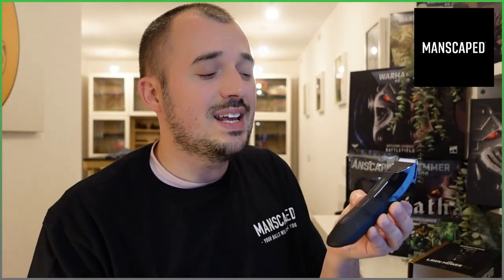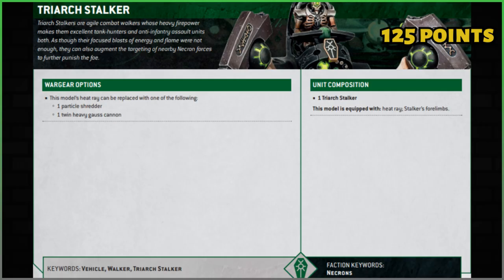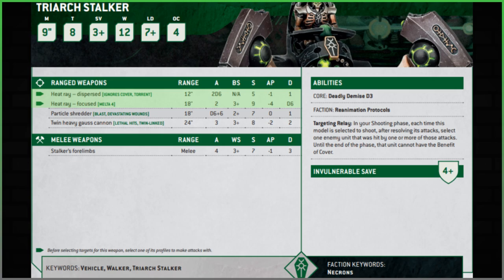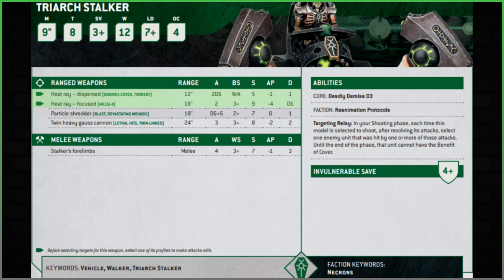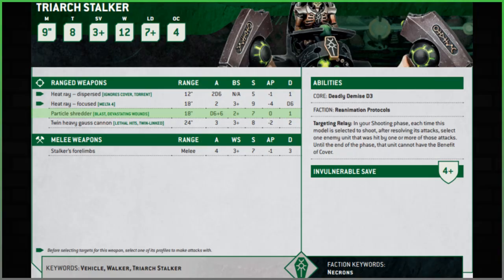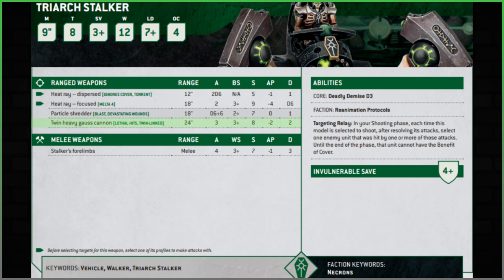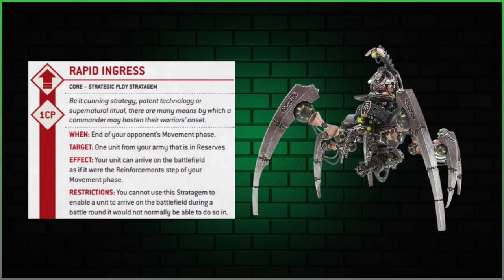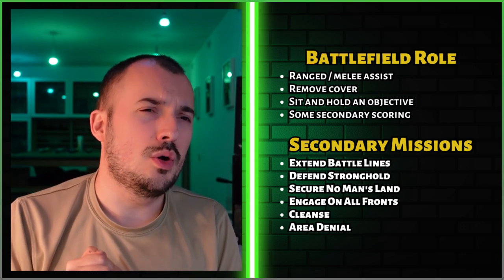Why The Triarch Stalker Is The Ultimate Anti-Cover Unit - 10th Edition 40k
Necrons Unit Review

0:00 Intro / Contents
0:25 Manscaped.com
2:00 Datasheet
9:29 Index Synergy
12:30 Battlefield Role
13:45 Pros / Cons
14:35 Planet 40k Rating